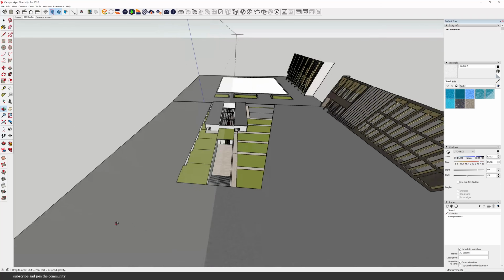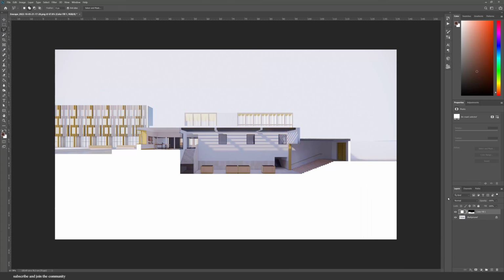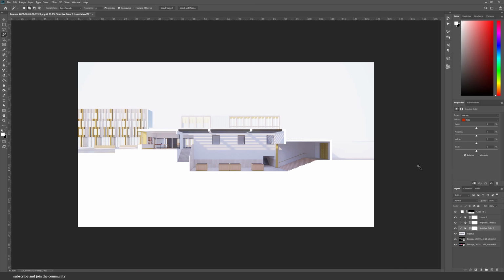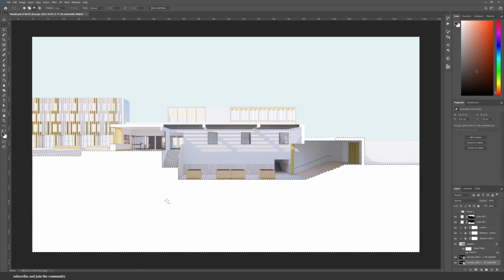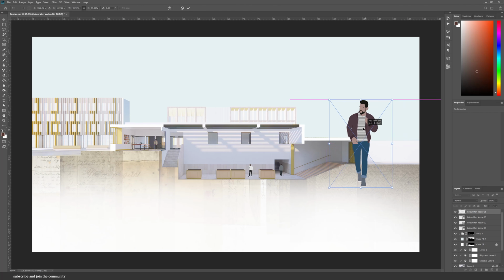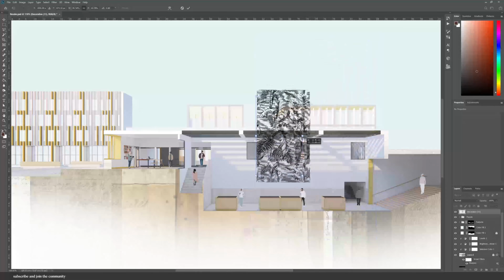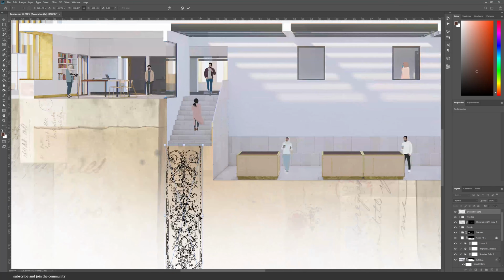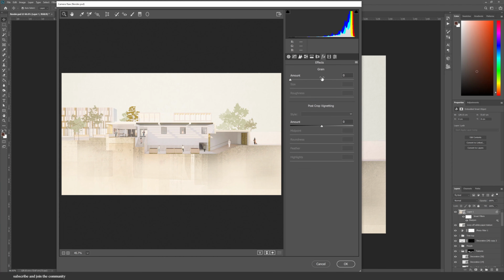Easy Perspective Section in Architecture for Beginners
Link to vector people used:
Link to vector trees used: Uploading to Gumroad soon! :D

MY PATREONS (AVIORS):

♡ Cesar Chirinos-Garcia
♡ Loribel Lopandza
♡ Dana G Neilson

WHO AM I:
Hi! My name is Rasha, and I am 24 years old MArch architecture student living in the UK. I make videos about design, architecture, and architectural rendering.

GET IN TOUCH:

If you’d like to talk, I’d love to hear from you! I try my best to reply to all emails therefore, it might take some time to reply to everyone.

COMMUNITY GUIDELINES:
The objectives of this channel are to support architecture students in their professional and personal aspirations, develop friendships and connections, and raise interest in our profession. To reach these goals, each member of this community must feel safe and welcomed. Therefore, I will not tolerate any forms of cyberbullying towards me, or others and I will not hesitate to delete/block any comments that I feel violate these guidelines.